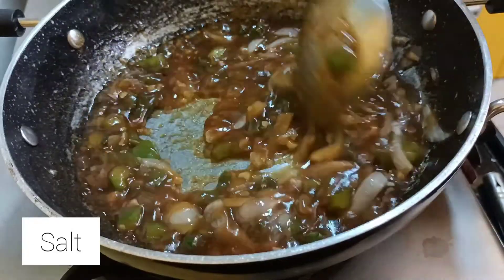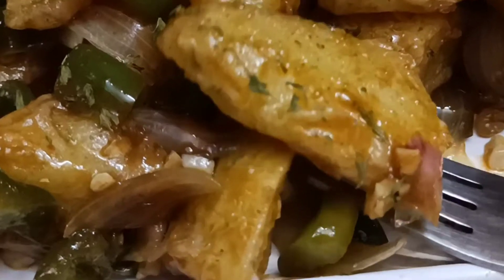CRISPY CHILLI POTATO RECIPE | RESTAURANT STYLE STARTERS AT HOME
Today we are making crispy fried potatoes mixed in delicious spicy sauce, this is a great snack and is extremely tasty
by one more bitee.

INGREDIENTS:
•3tbsp corn flour
•3tbsp maida
•salt
•water to make a paste
•3 big or 5-6 small potatoes
Boil the potatoes upto 70%
let it cool a bit, coat with the prepared paste
Fry in medium hot oil
•3-4tbsp oil
•2tbsp chopped Ginger and garlic
•4 chopped green chillies
•1 medium size sliced onion
•1 medium size chopped (in chunks )capsicum
•2tbsp hot tomato sauce
•1tsp soya sauce
•corn flour slurry
Drop all the fried potatoes, coat all the potatoes with the spicy sauce.

Your restaurant style indo chinese starters is ready!